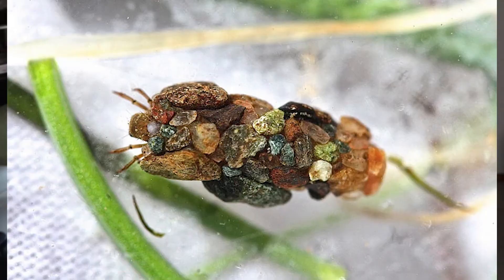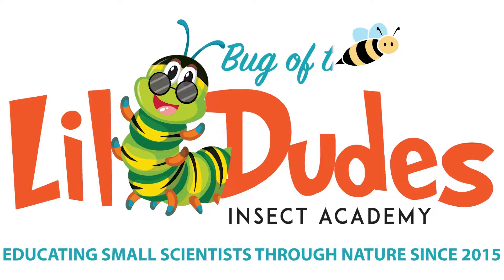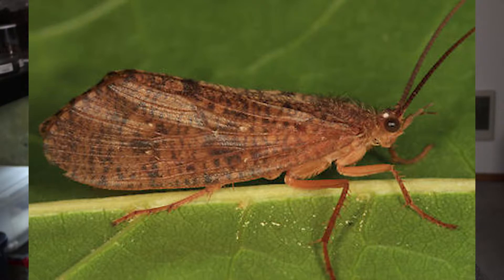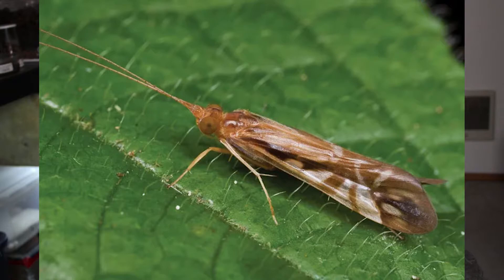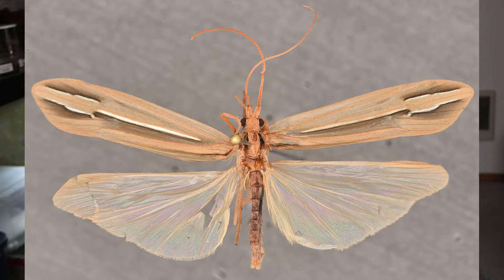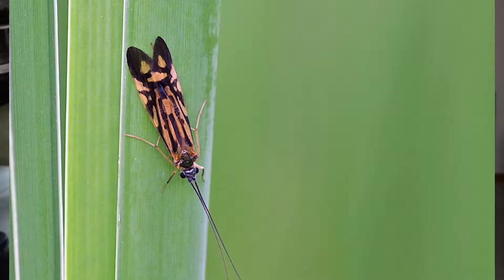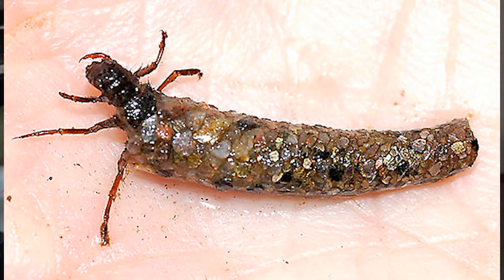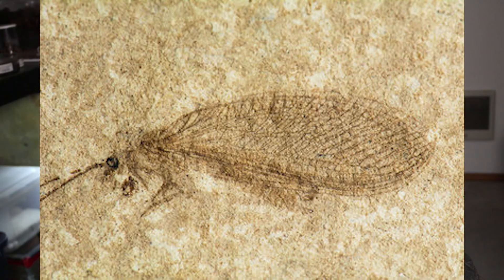The Armored Larva? BOTW Ep. 17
We delve to the deeps with the Caddisfly and their crazy cool larvae!